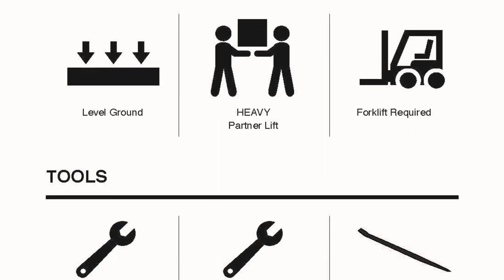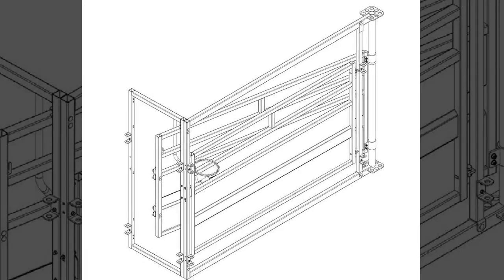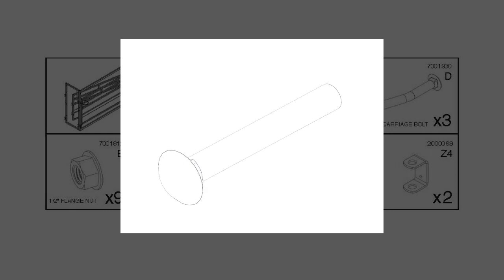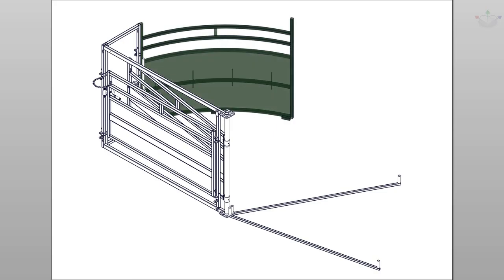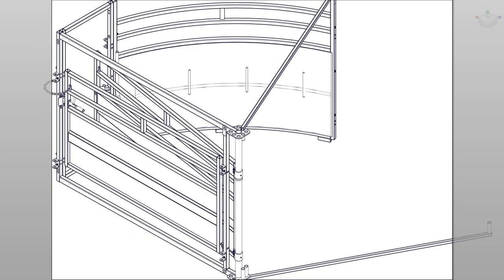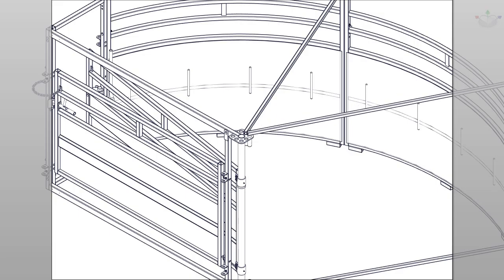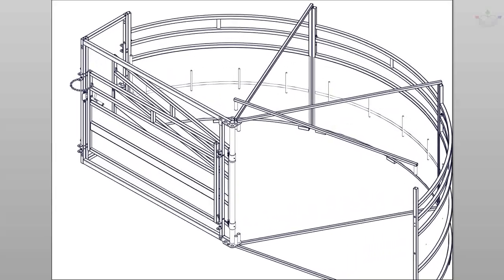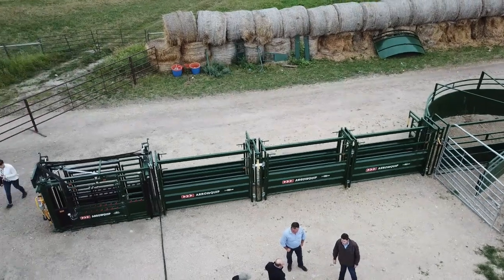10' Cattle Crowding Tub Assembly Video | Arrowquip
Step-by-step instructions telling you how to assemble your 10' Cattle Crowding Tub with Single 90° Alley Exit.